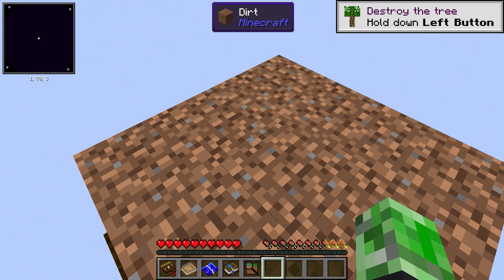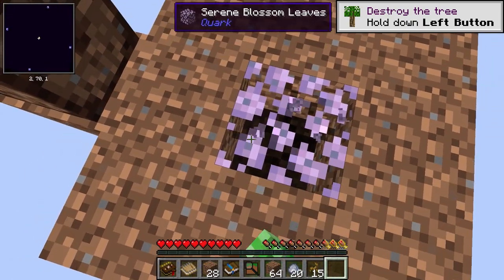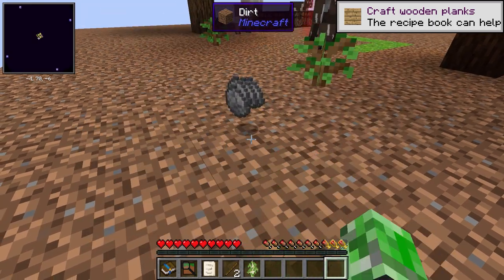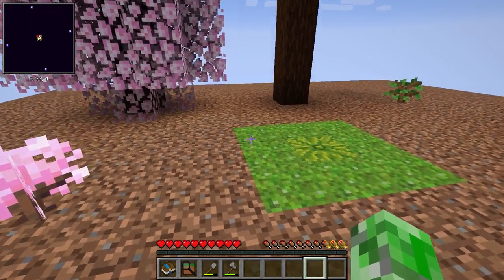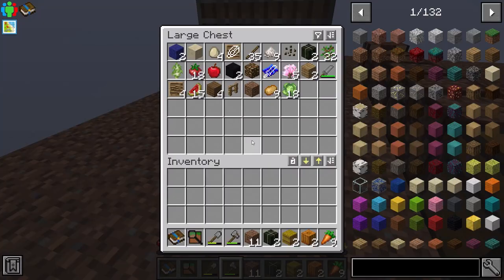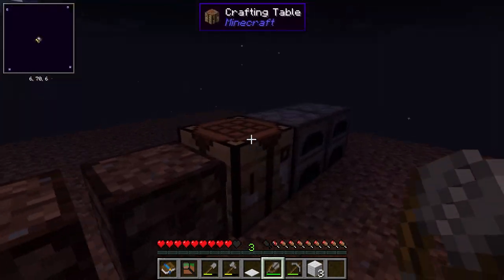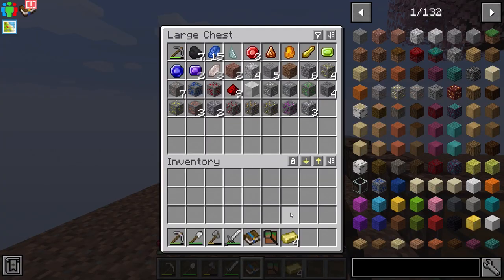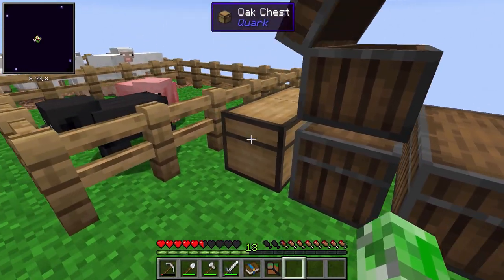Minecraft, But It's Only One Modded Block!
Today we are playing a mod pack that is only one block. The modded block helps us progress into the game and get to different levels and complete quests.

Time Stamps!